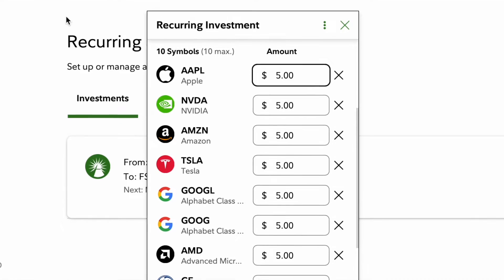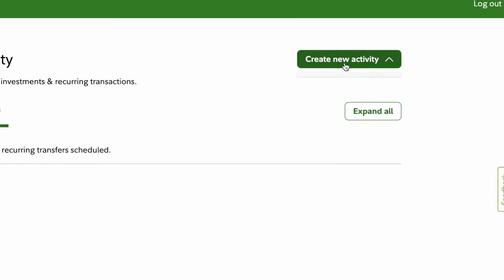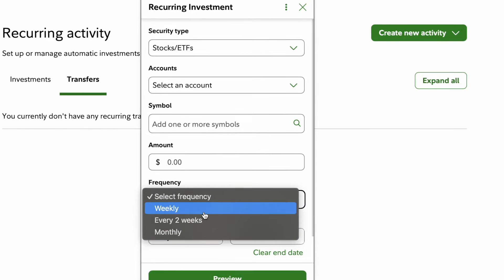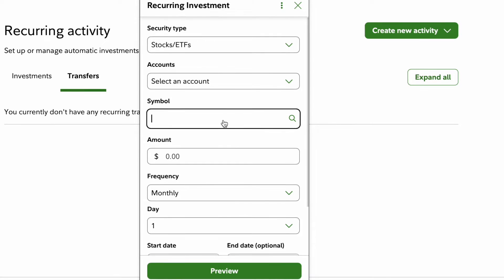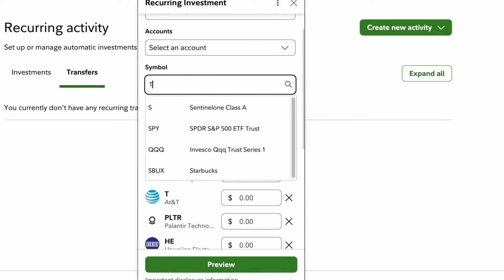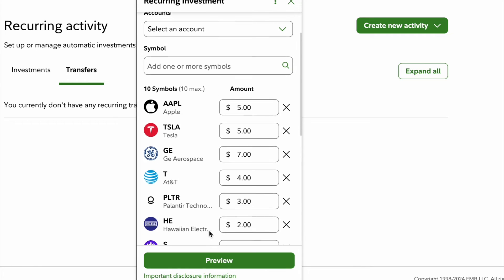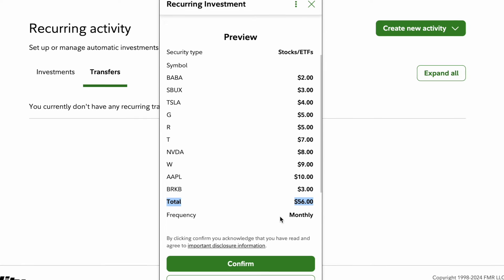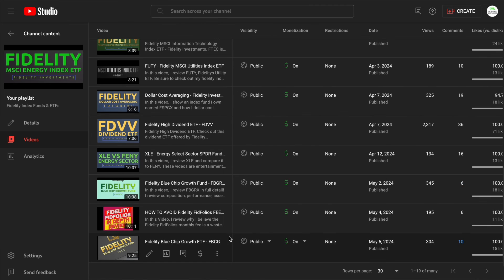How to Set Up Automatic Investments Through Fidelity Investments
Learn how to set up automatic stock investments on Fidelity with recurring buys—weekly, bi-weekly, or monthly. In this step-by-step tutorial, I’ll show you how to link your bank, add up to 10 stocks (like Apple, Tesla, Starbucks), choose your investment amounts, and set your schedule. You’ll also see exactly when Fidelity processes your fractional share purchases. Perfect for anyone who wants to dollar-cost average and invest on autopilot without manually placing trades.